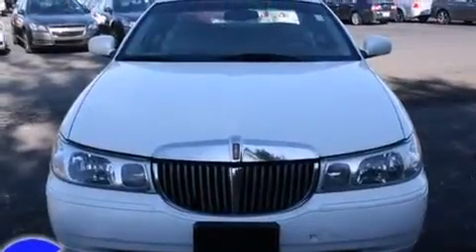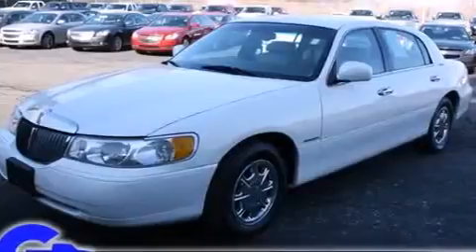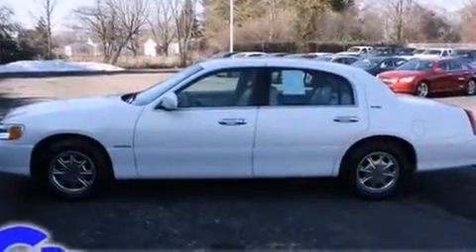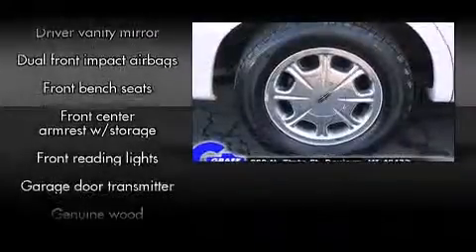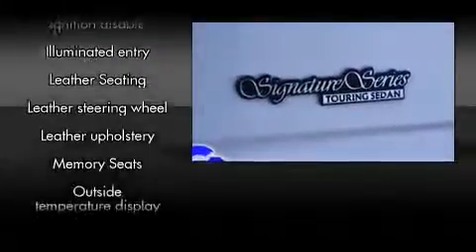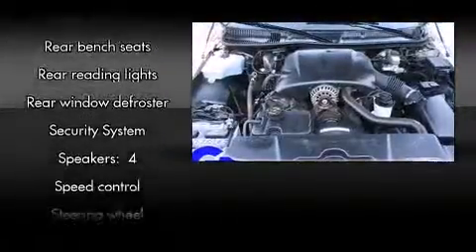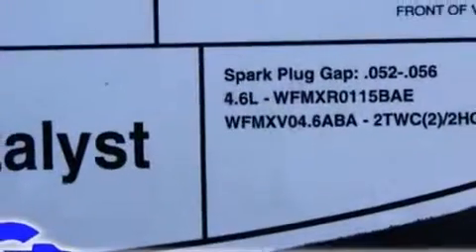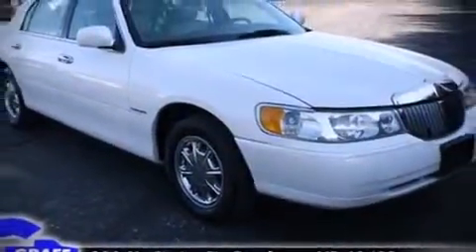1998 LINCOLN Town Car near Imlay City, Michigan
This vehicle is a 1998 Town Car Signature with about 106K miles and is being powered by a V-8 cyl engine. This 1998 Town Car is located near Imlay City, Michigan.   Some of the key features include: am/fm radio, air conditioning and remote keyless entry.  The vibrant white clearcoat exterior combined with the oxford white leather interior looks great together.  This Sedan is being sold as-is without a warranty.  Some more key features on this Town Car include: speed control, leather seats and steering wheel controls.  An AutoCheck Report is available upon request.
    Hank Graff Chevrolet Davison
    Address:
    800 N. State St.